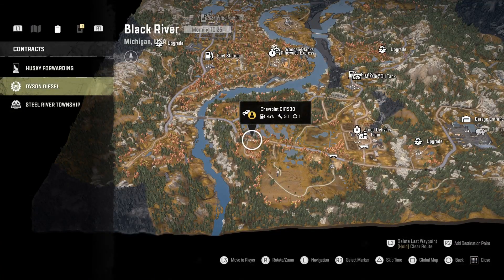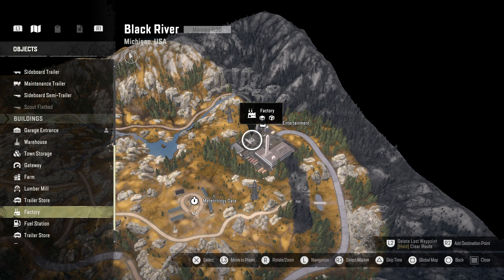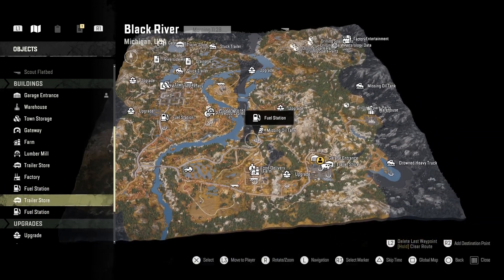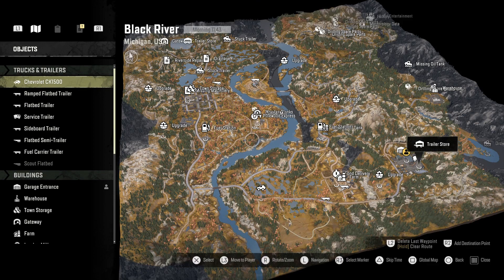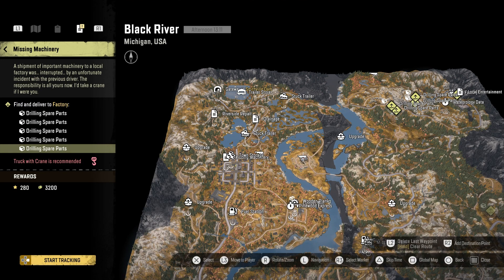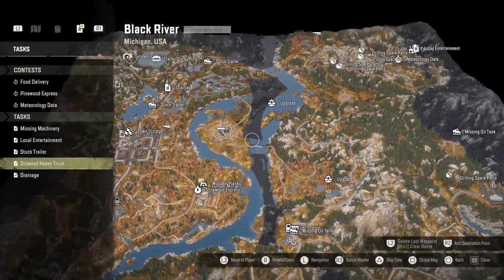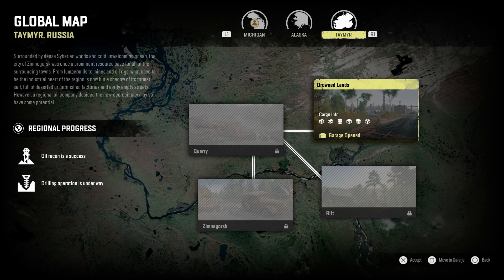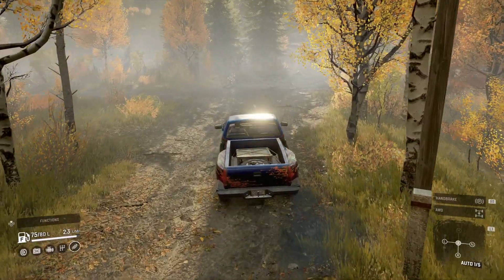SNOWRUNNER PS4 MAP GUIDE TUTORIAL HOW TO GUIDE MAIN MENU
How to play snowrunner guide 1 how to use the snowrunner map menu ,in this snowrunner tutorial i show you everything you need to know with the map menu in snowrunner,